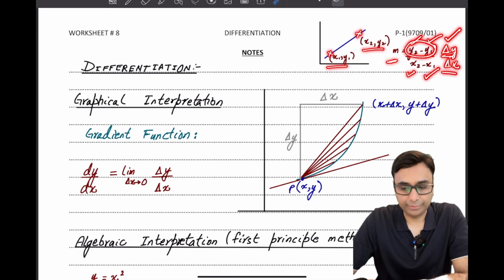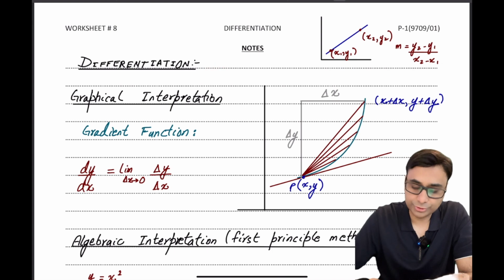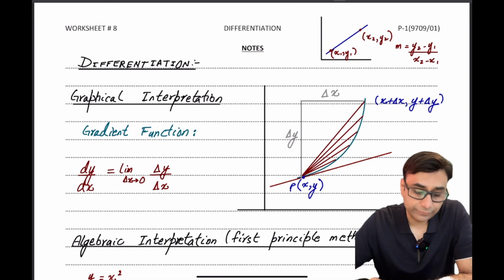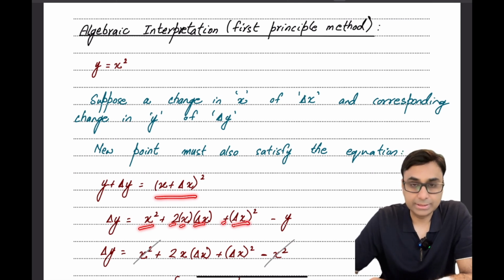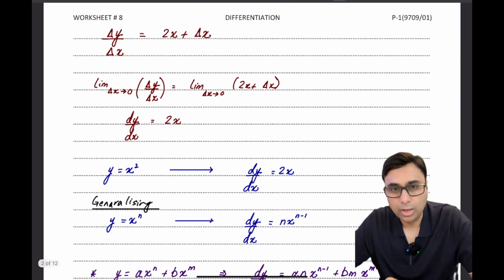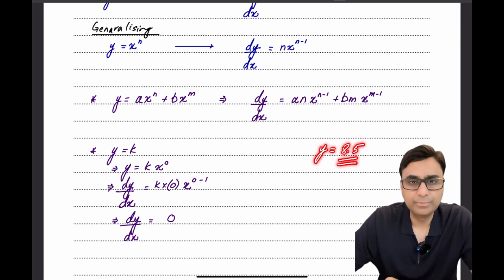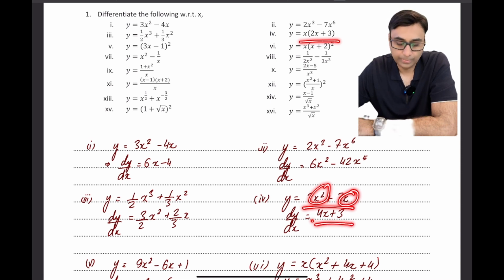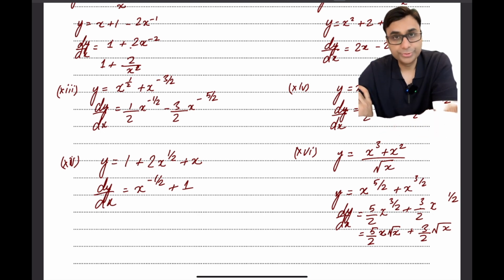DIFFERENTIATION OF POLYNOMIALS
DIFFERENTIATING POLYNOMIALS- Arsalan Farrukh

In this Maths education video, we'll be exploring the topic of Differentiation and learn how differentiation formulas are used. Whether you're a student, teacher, or just someone who loves Maths, this video will give you a solid understanding of this topic.